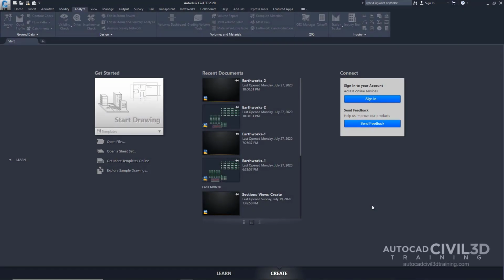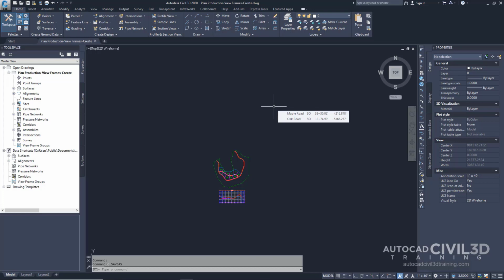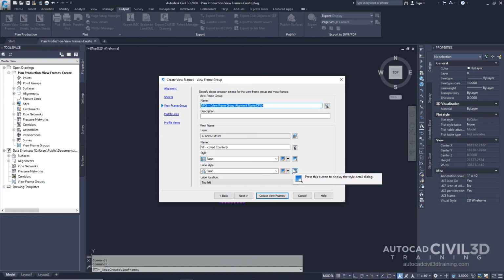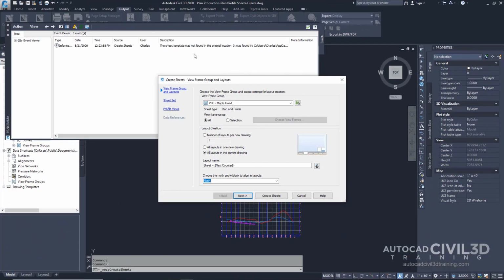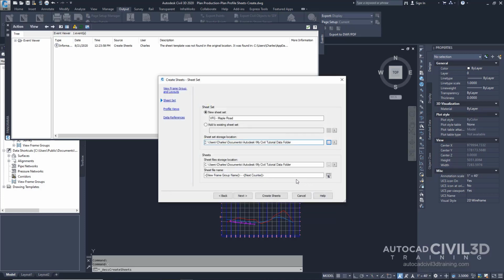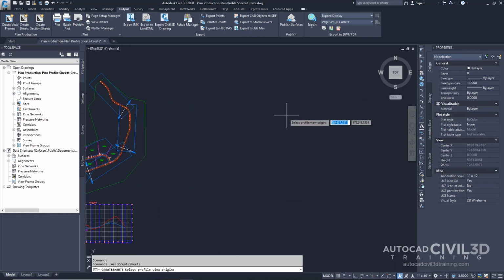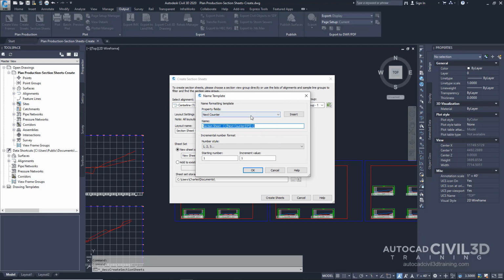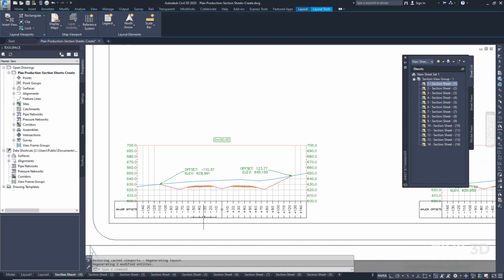17 Plan Production Tools in Civil 3D 2020 to 2022 for Beginners